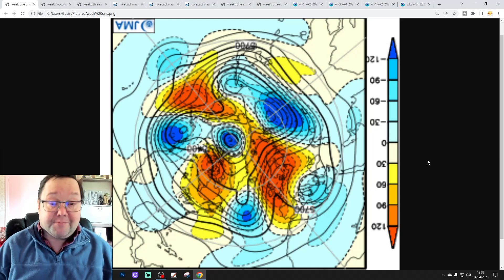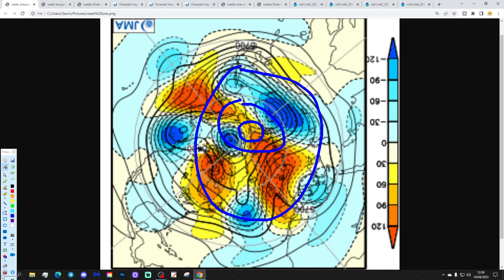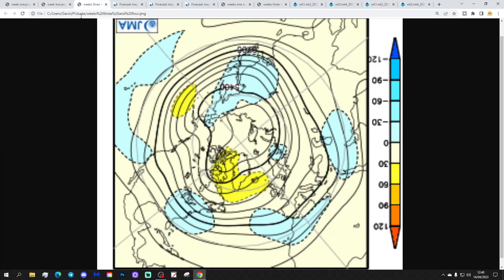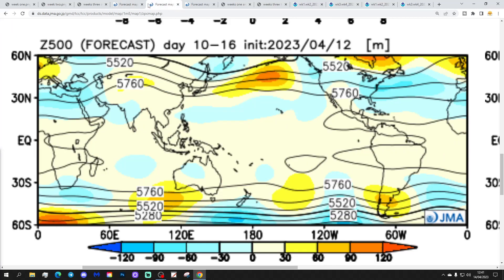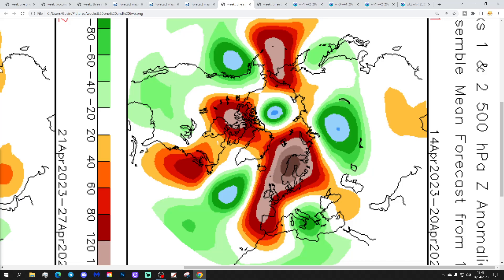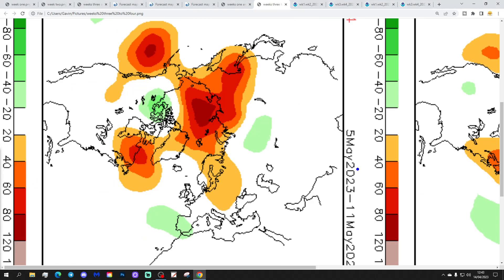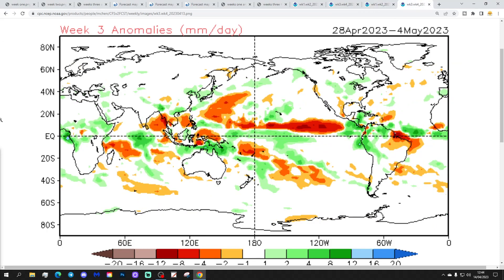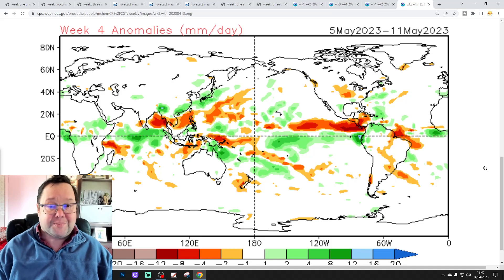Warm And Dry Second Half To April With JMA Friday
Welcome to this weeks JMA Friday.

This update will be taking us from today - 14th April to 11th May 2023 - And there are increasing signs of a warm and dry second half to April with JMA Friday today. But how is the first ten days of May looking???

💡  Video Credits: 💡

 💡 GWV Links: 💡